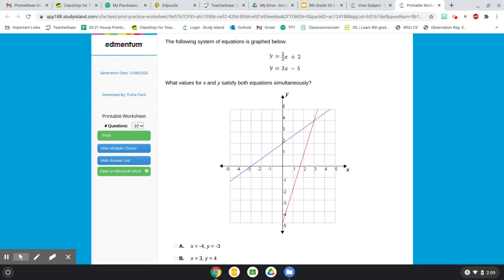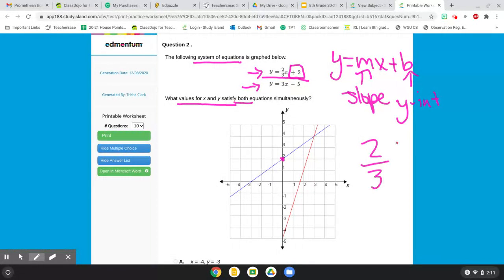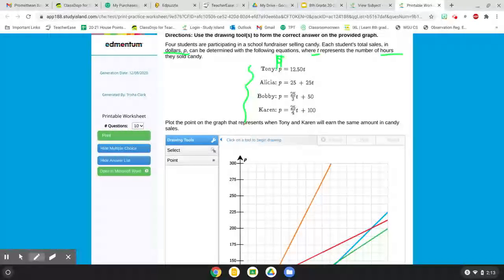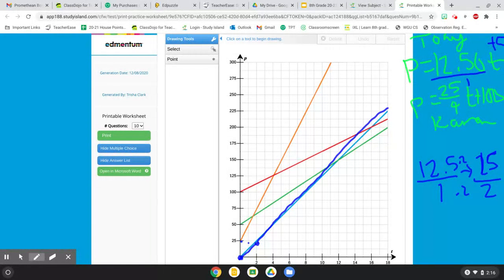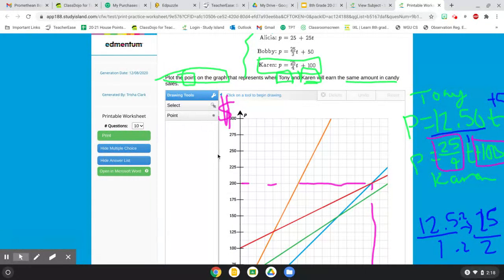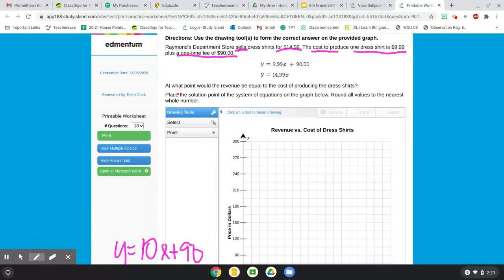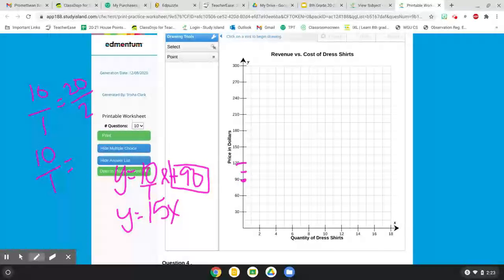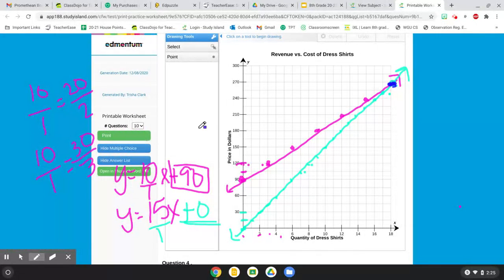Solve Systems of Equations Graphically examples